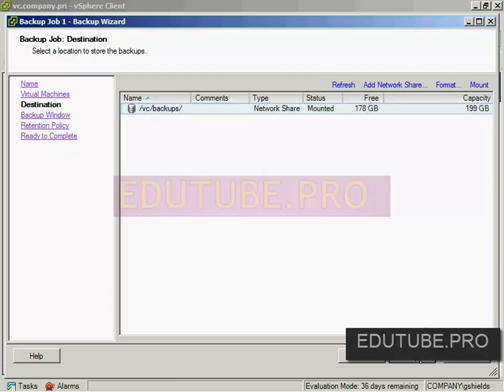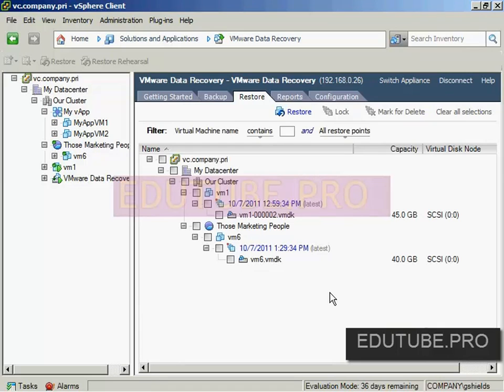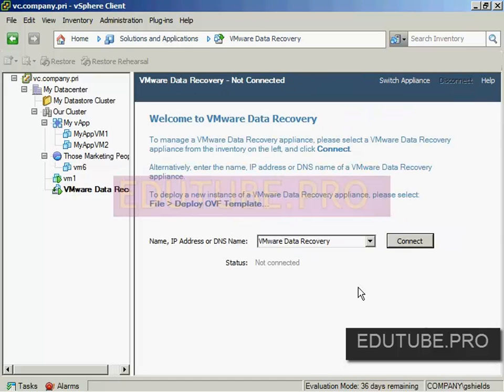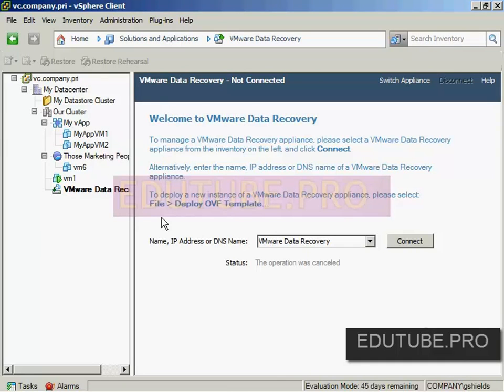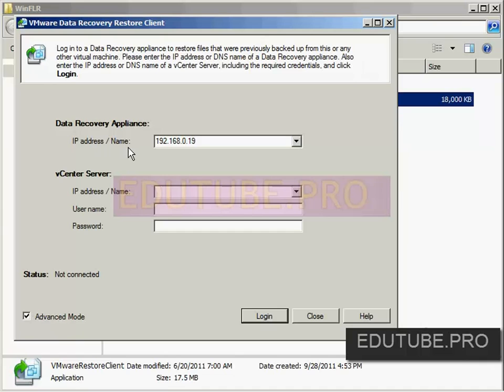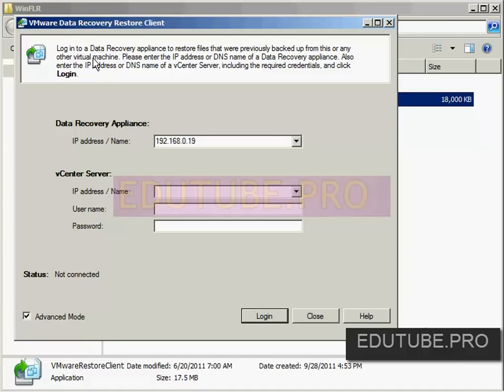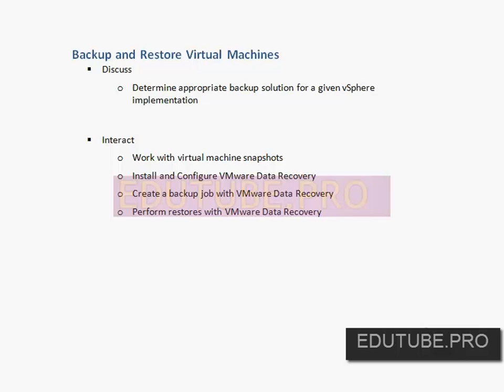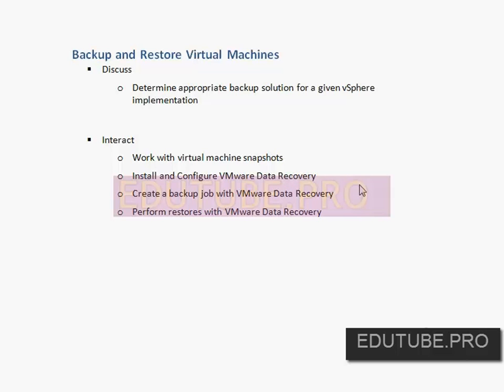12 02 02 Vmware Virtualization Vcp Vsphere 5